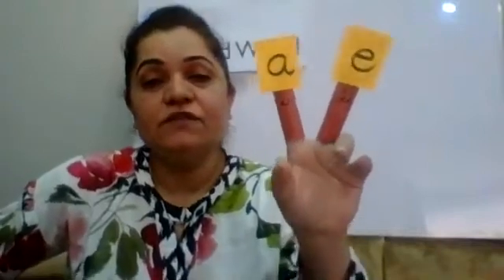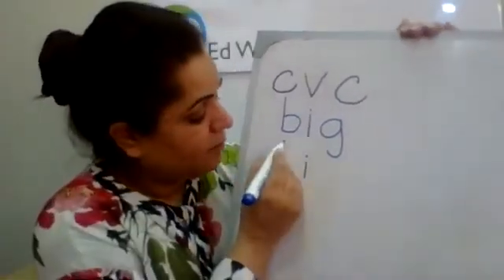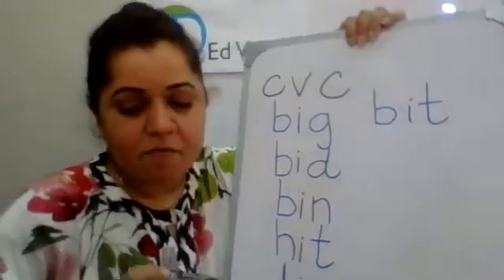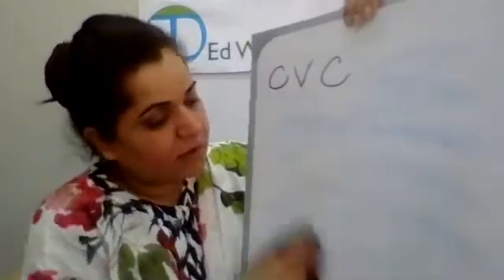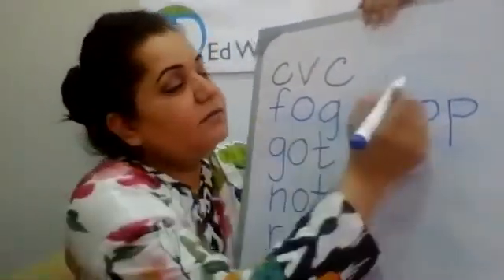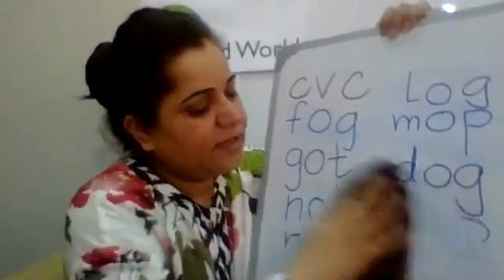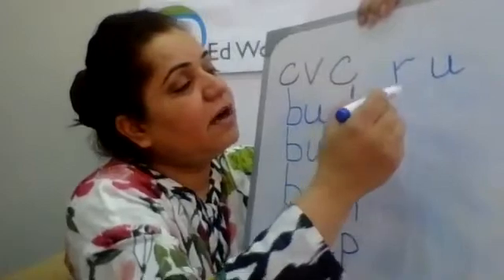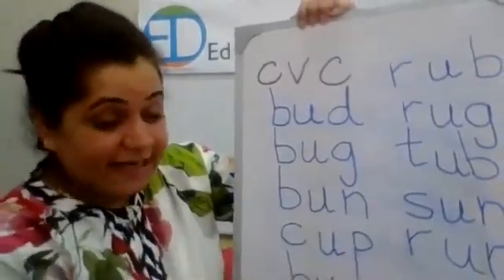CVC Words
Week 9 Day 5 - Early Years - Literacy - Ed World